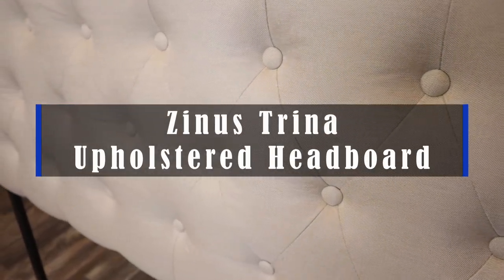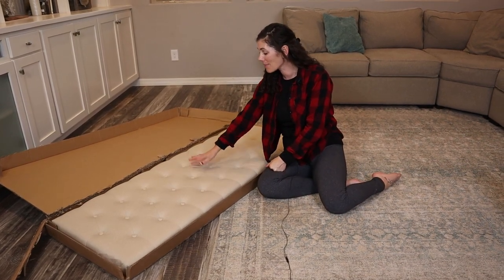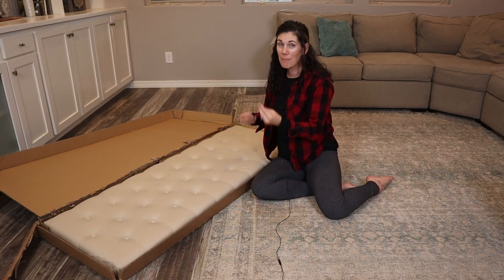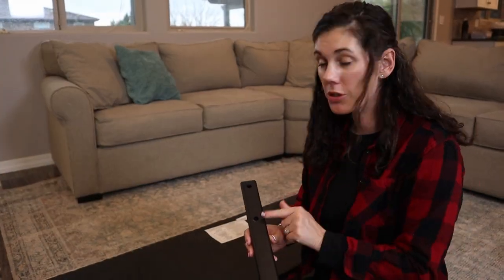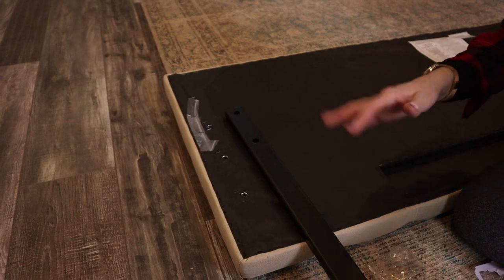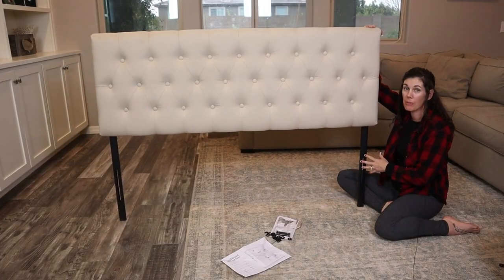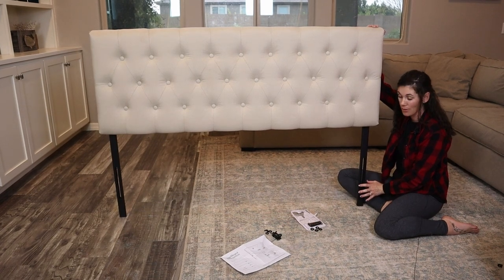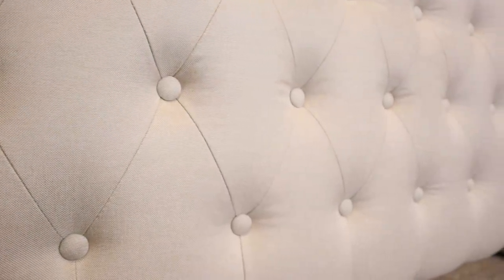Zinus Trina Upholstered Headboard Review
This is the Zinus Trina Upholstered Headboard from Amazon. (Amazon)